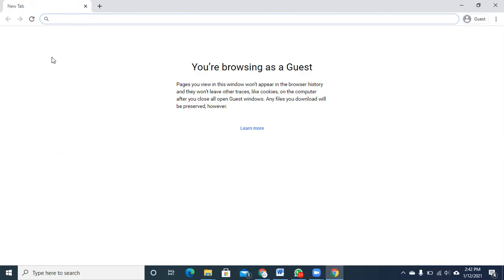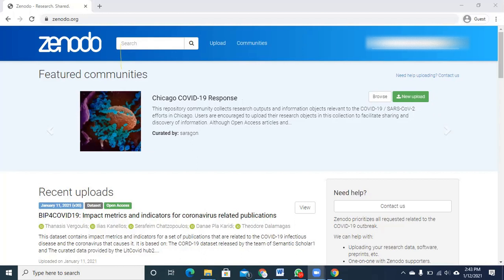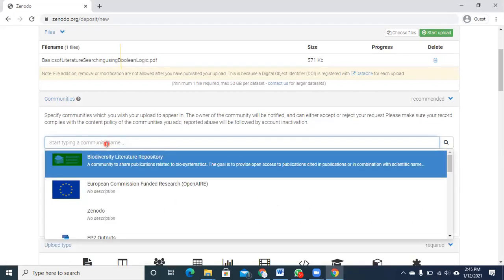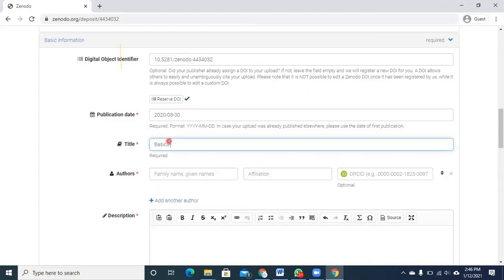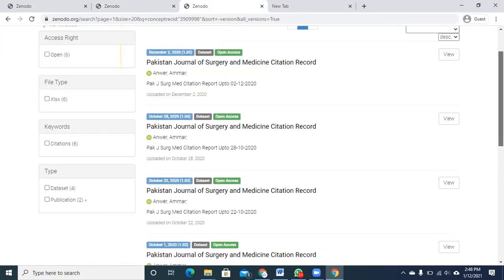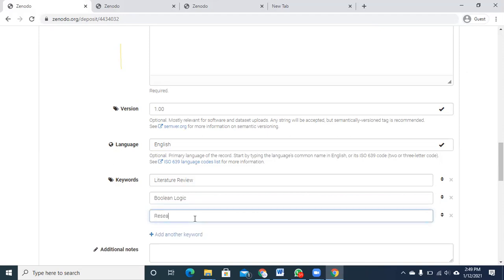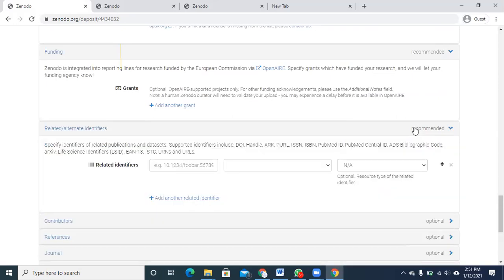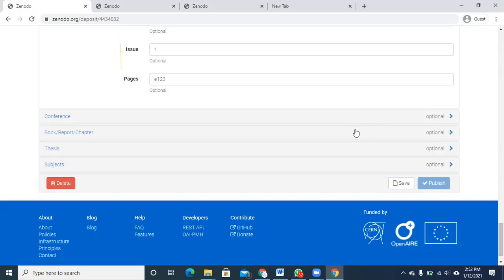How to assign DOI number from Zenodo | Free DOI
A lot of people have asked me how to assign free DOI number. In this video, I will be elaborating on how you can get a free DOI number for your research stuff from Zenodo. If you don't know what DOI is, please see the video I uploaded yesterday.
DOI are very important as they make you scholarly work;
1. Standardized
2. Authentic
3, Easy to find
4. Assign a permanent identity
5. Indexation

Timestamp
1. Introduction: 0:00
2. Making account on Zenodo: 0:49
3. New DOI Number on Zenodo: 2:18
4. Communities on Zenodo: 3:11
5. Reserving DOI on Zenodo: 4:27
6. Inputting publication date on Zenodo: 4:43
7. Inputting author names on Zenodo: 5:12
8. Description / Abstract: 5:31
9. Version: 5:42
10. Language: 7:30
11. Keywords: 7:47
12. Additional Notes: 8:46
13. Access Rights: 9:10
14. Alternate identifiers: 9:36
15. References: 10:38
16. Journal Details input on Zenodo: 10:51